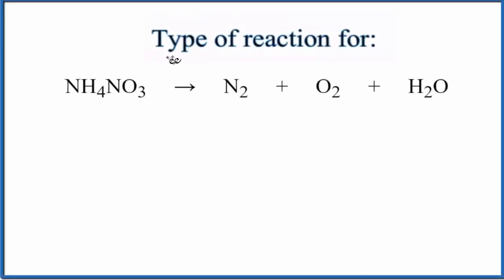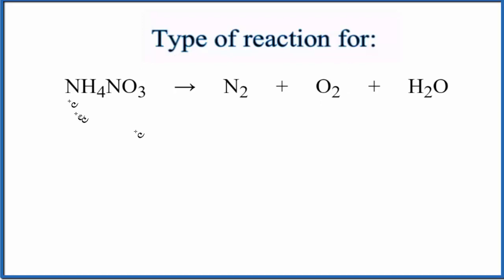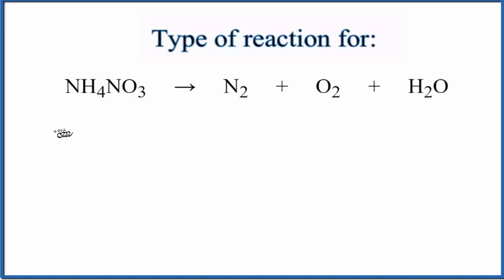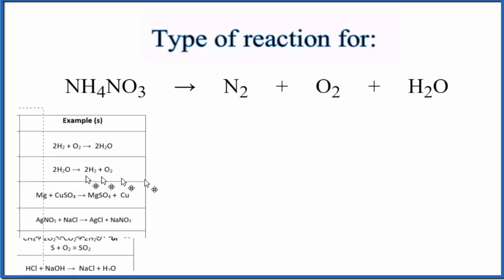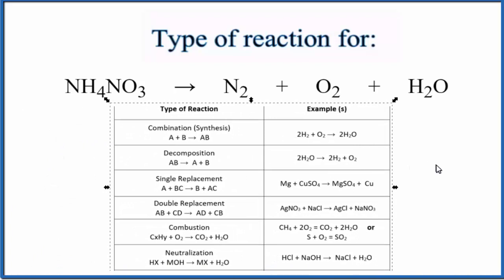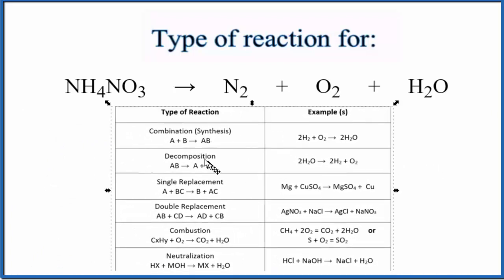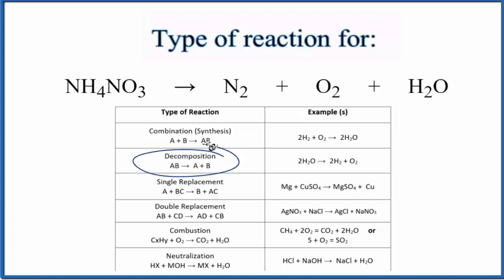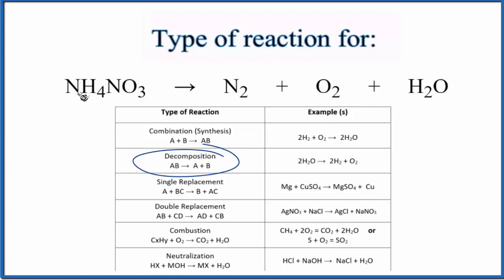Type of Reaction for NH4NO3 = N2 + O2 + H2O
In this video we determine the type of chemical reaction for the equation NH4NO3 = N2 + O2 + H2O (Decompostion of NH4NO3 (high temp)).

Since we one substance breaking apart into two (or more) substances, NH4NO3 = N2 + O2 + H2O is a decomposition reaction. Decomposition reactions follow the general form of:

Synthesis (Combination): A + B → AB
Decomposition: AB → A + B
Single Replacement : A + BC → B + AC
Double Replacement: AB + CD → AD + BC
Combustion: CxHy + O2 → CO2 + H2O
Neutralization: HX + MOH → MX + H2O
It is not necessary to balance NH4NO3 = N2 + O2 + H2O in order to determine the type of reaction, although it makes more sense with the equation is balanced.

For more chemistry help with classifying types of reactions like NH4NO3 = N2 + O2 + H2O and other chemistry topics,